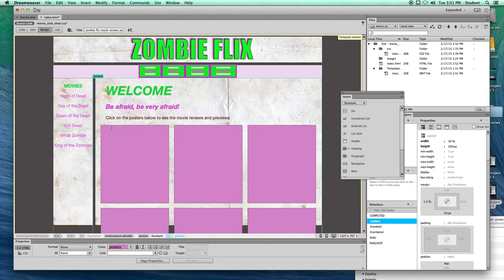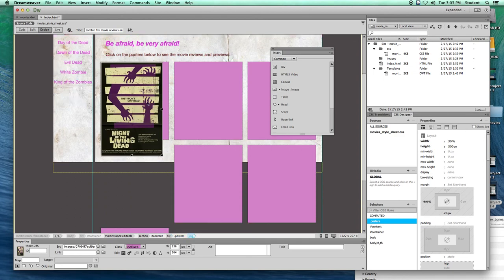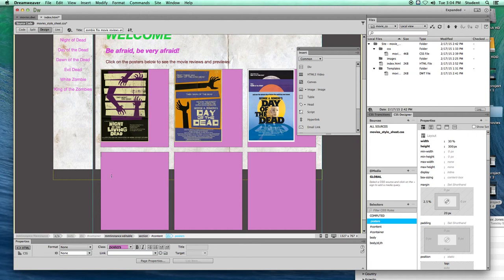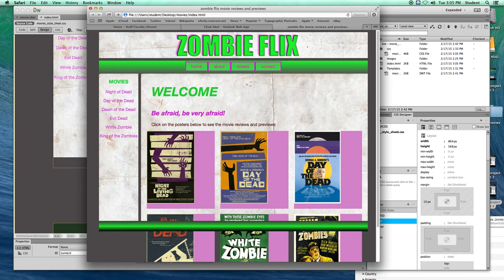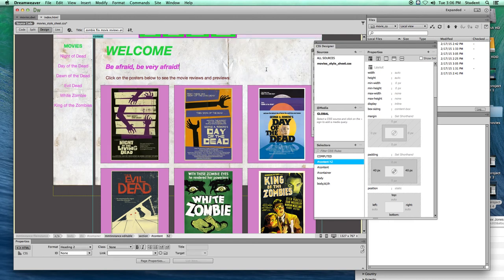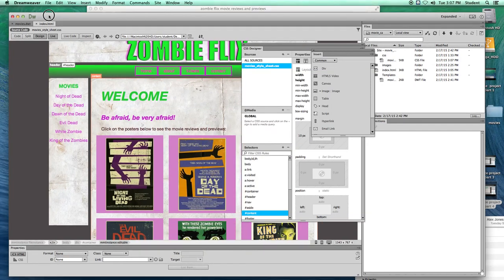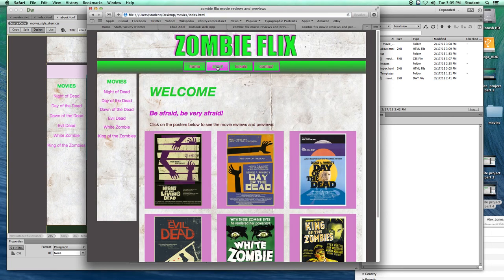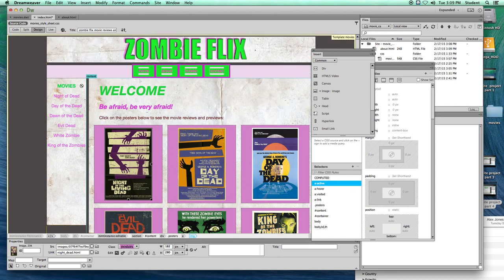website project 2 part 5